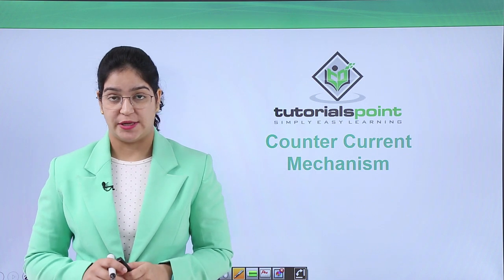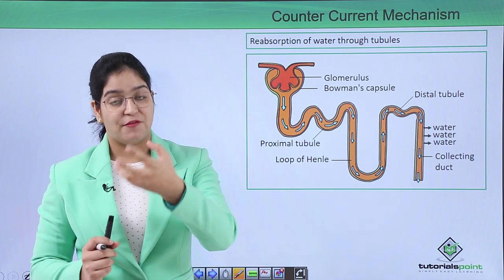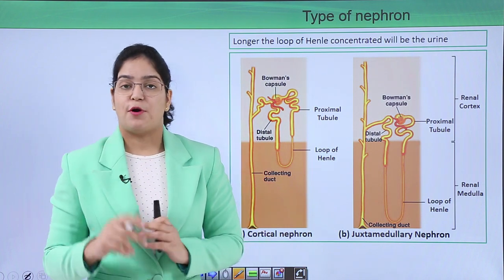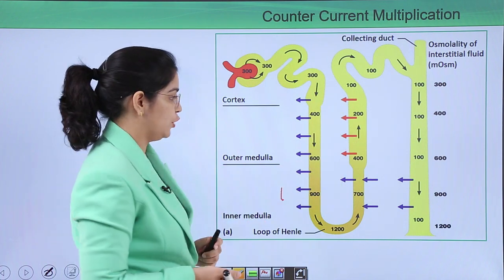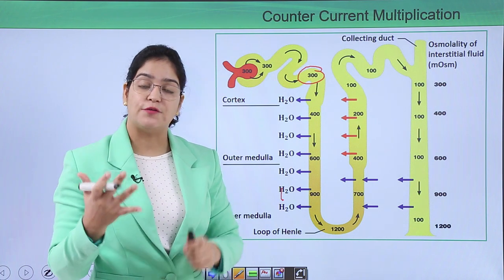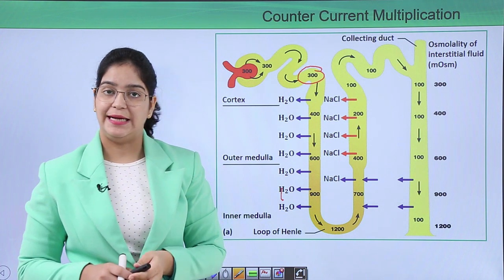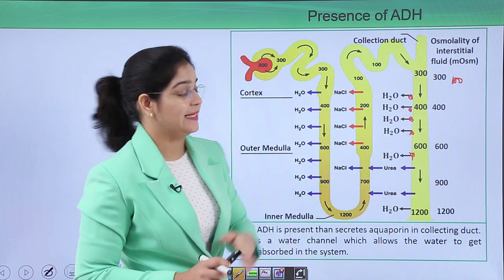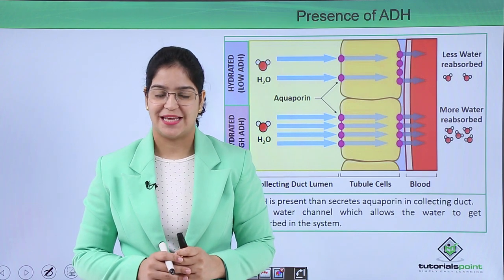Class10th – Counter Current Mechanism | Excretory System | Tutorials Point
Excretory system - Counter current mechanism